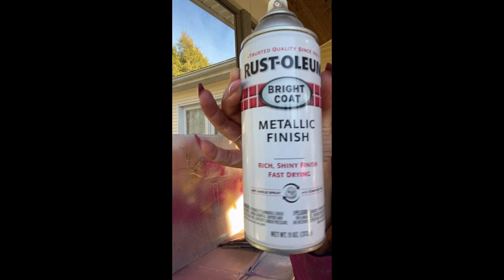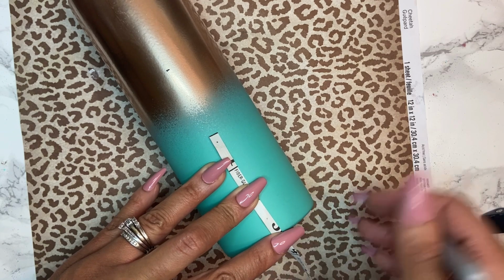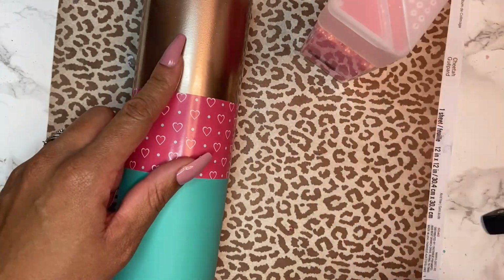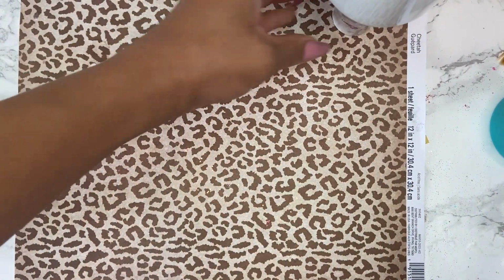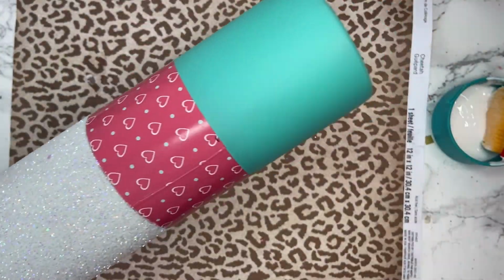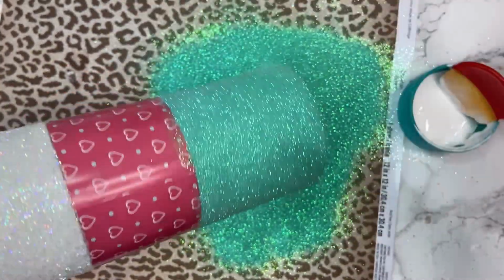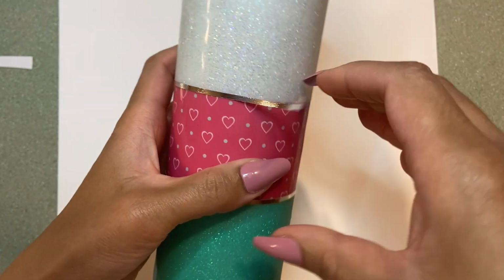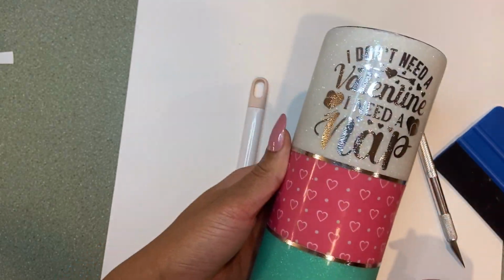I Need a Nap Valentines Tumbler, Pink and Mint Tumbler, Vinyl Trip Tumbler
Hey guys what up! I am a little late with this video but here we are! This Valentine peekaThis is similar to the Christmas Tree tumbler we did back in December but with a spin for  Valentine's Day. I incorporated some gold glitter this time and added the word "love". I hope you all enjoy because its hard work making these videos HAHAHA. The video and pictures do no justice, let me tell you!

(also mentioned, Mint from Michaels)

👉🏼Tumbler: 20 ounce Skinny tumbler from Stainless Depot Company

👉🏼I partnered with Creative Fabrica to give you guys access to MILLIONS of fonts, decals, images and more! This will give you access to:
- One month full access to all their designs for just $1

👉🏼Spray paint: Rustoleum Ultra Matte White, Krylon Seafoam (mint color)

Sanding blocks
ModPodge and brush
Clear spray Sealer from Rustoleum

**You will also need safety material like: gloves and an organic respiratory mask**